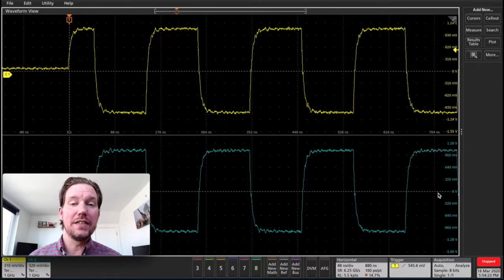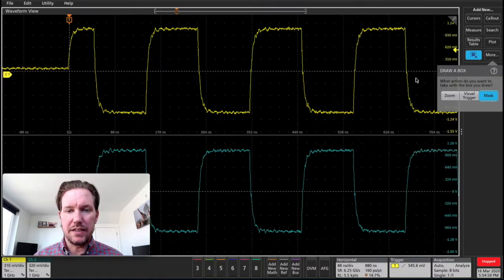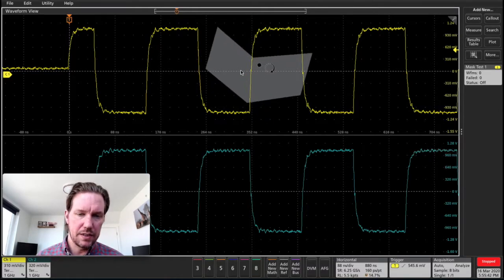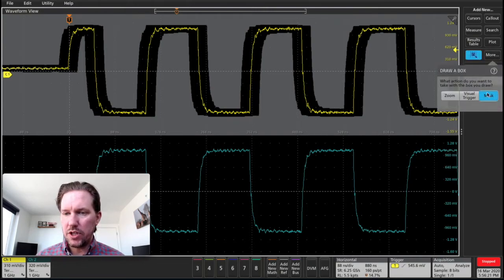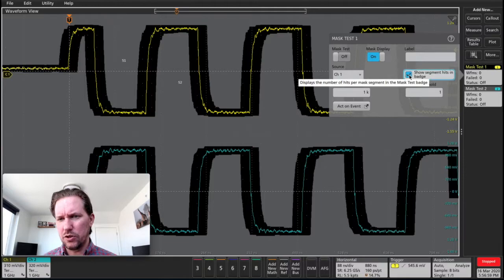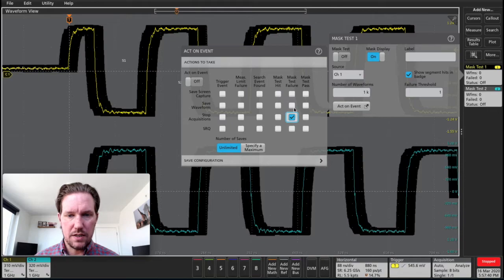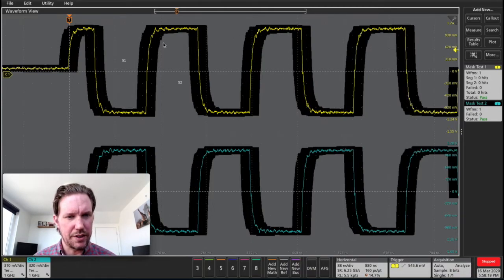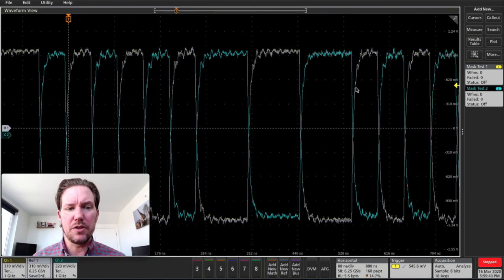Limit and Mask Testing on the Tektronix 4/5/6 Series MSO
Limit and mask testing is easy to use and offers great insight into the impact of design changes on your device's performance, and allows you to do go/no-go testing on your oscilloscope.